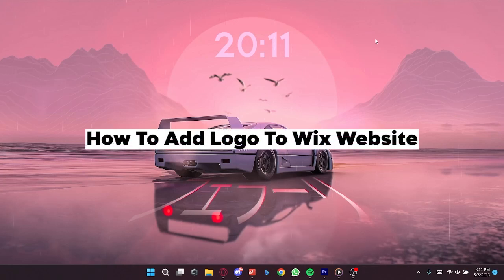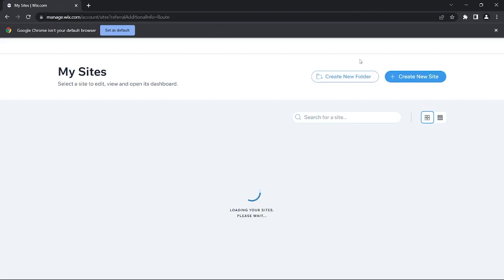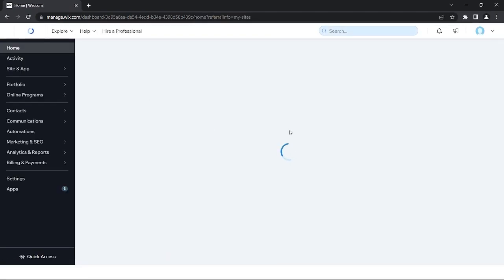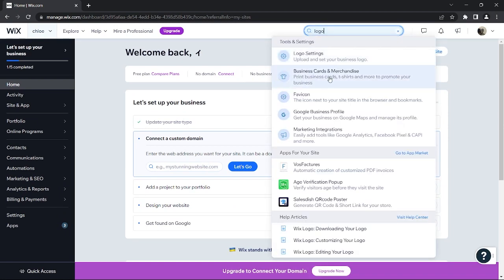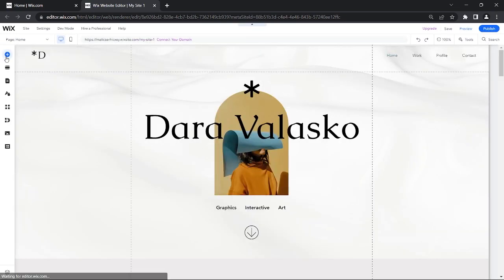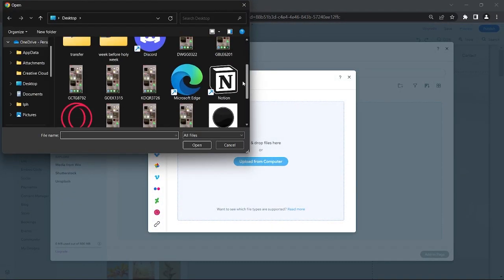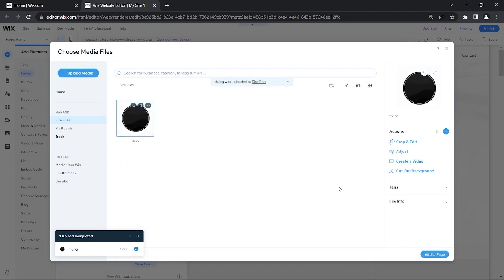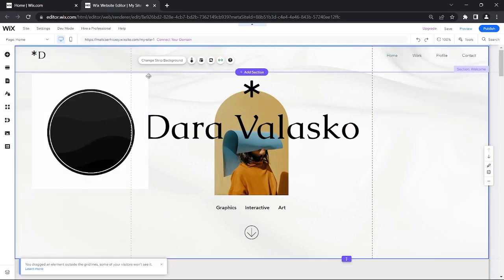How To Add Logo To Wix Website (2023)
Learn‎‎‏‏‎ ‎How To Add Logo To Wix Website

In this video I will show you‏‏‎ ‎how to add logo to wix website